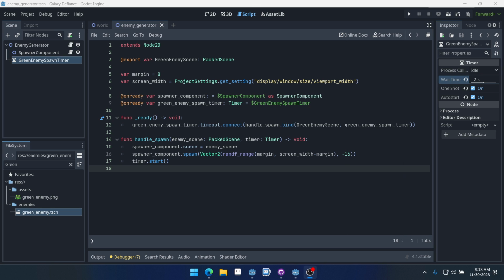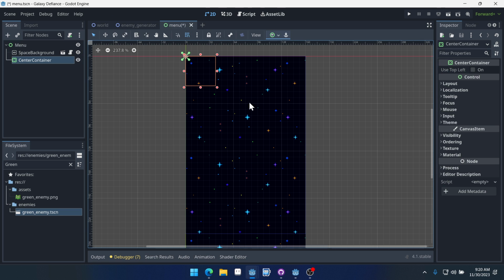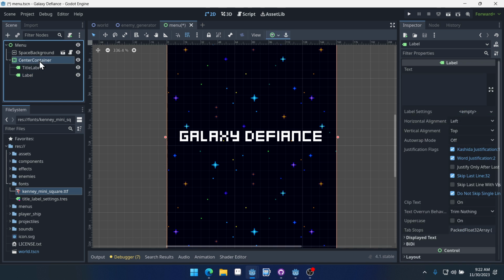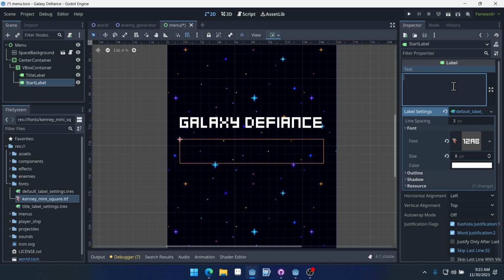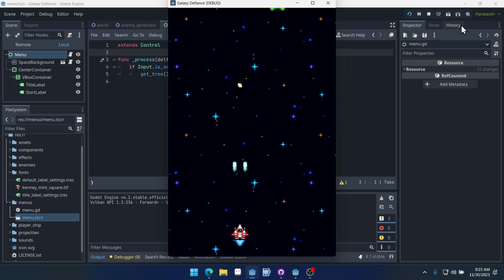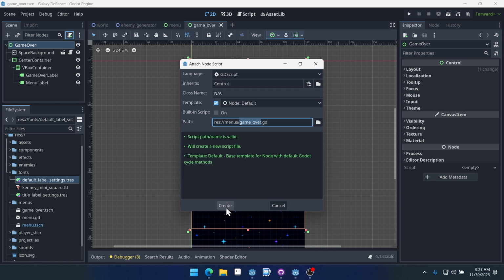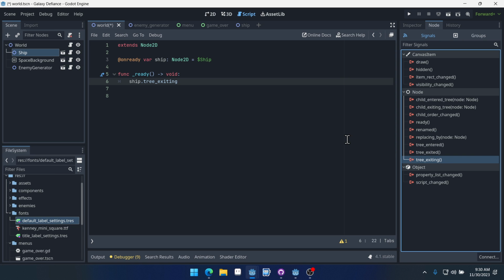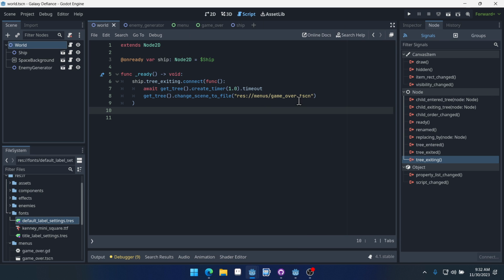Godot 4 Tutorial - Space Shooter Using Components - P11 Menu and Game Over